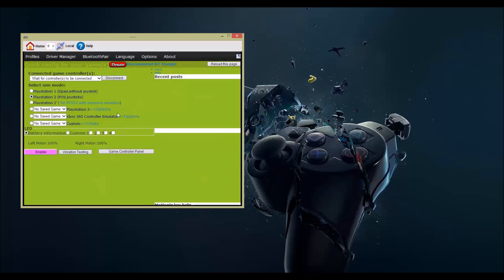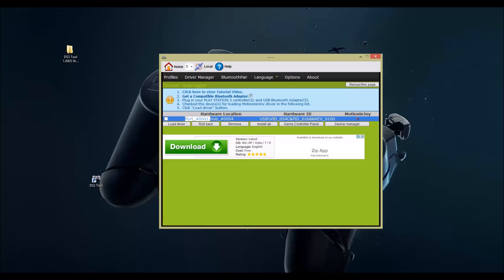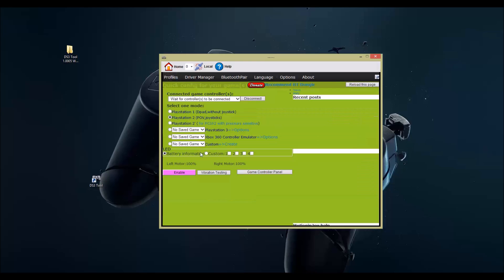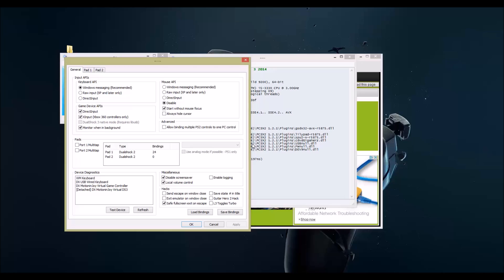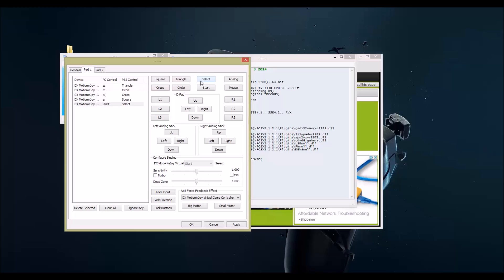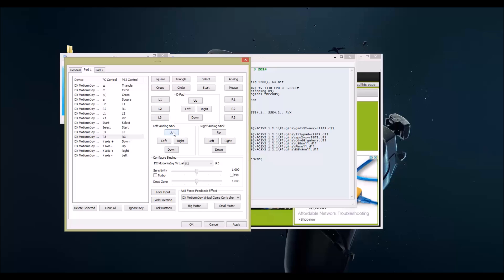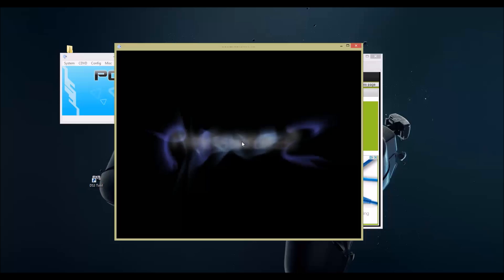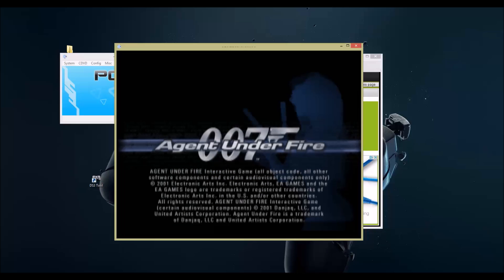How to use PS3 Controller on PC with DS3 and play pcSX2 1.2.1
How to use PS3 Controller on PC

Install DS3 Tool
open it
Click device manager tab
click the checkbox for your controller
Click install ALL
Click ok if you have a pop up
Click Load driver
Click profiles
Power on controller